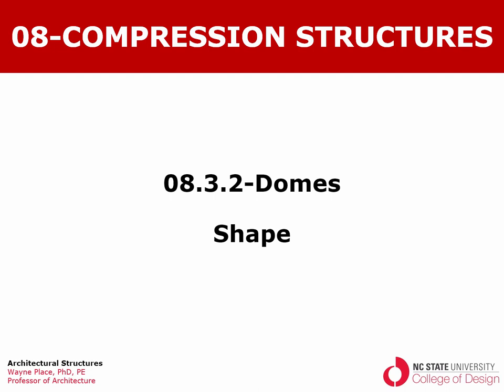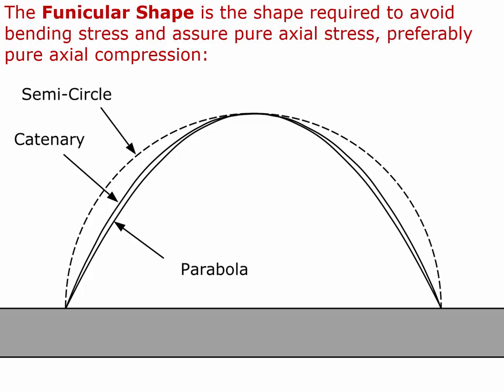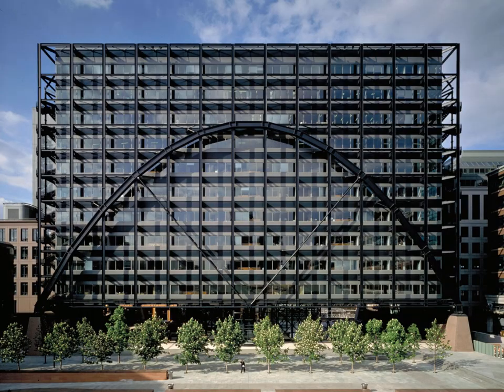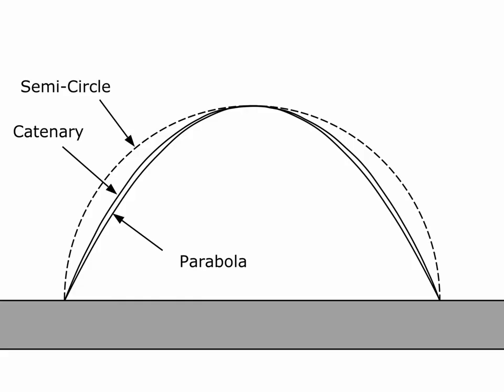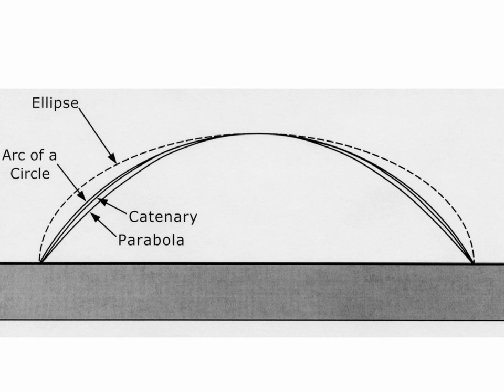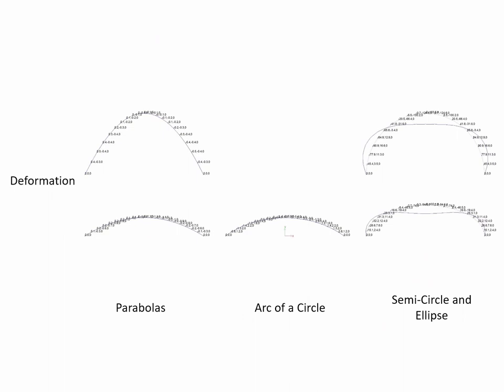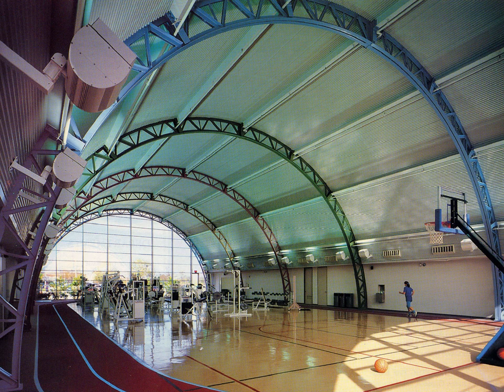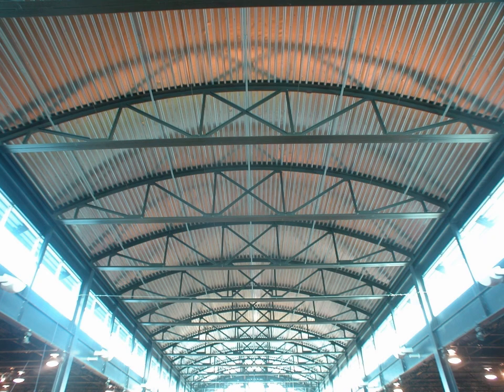08 3 2 DomeShape